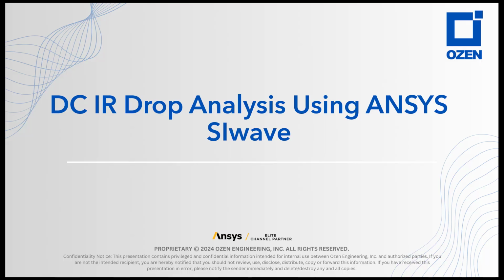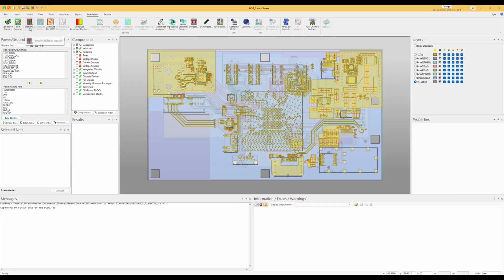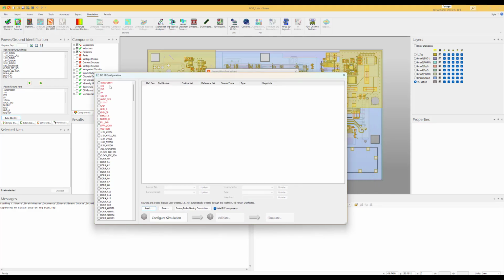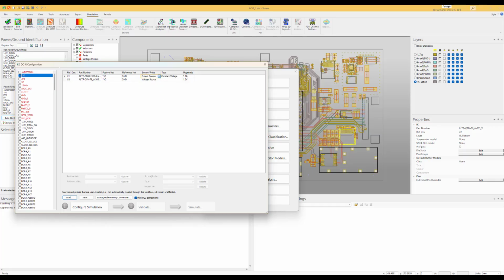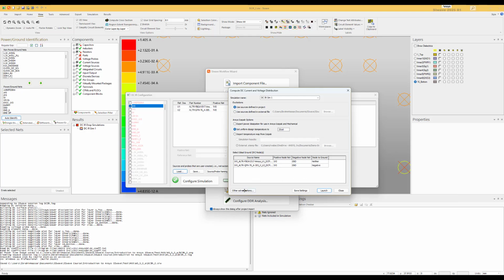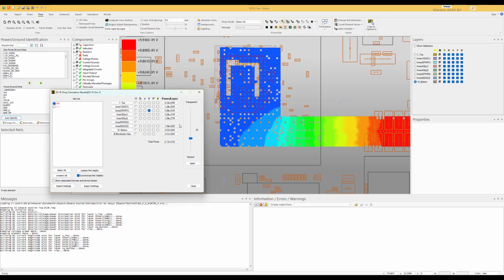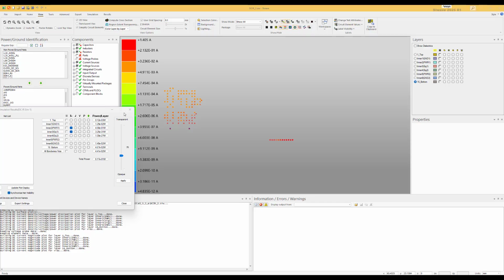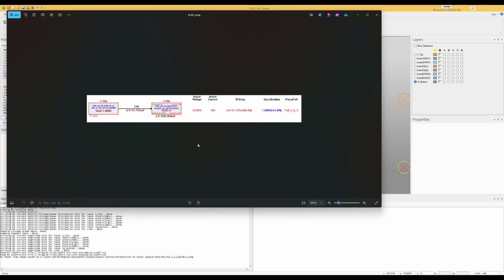DC IR Drop Analysis Using ANSYS SIwave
Hi there! This video shows how ANSYS SIwave tool can be used to perform power integrity analysis based on DC IR simulation. The DC IR simulation of a PCB design allows the user to validate electrical performance by identifying regions of current crowding and high current vias. Itwill also show how to obtain tabular data for the current and resistance for the vias, and obtain loop resistance and inductance values.